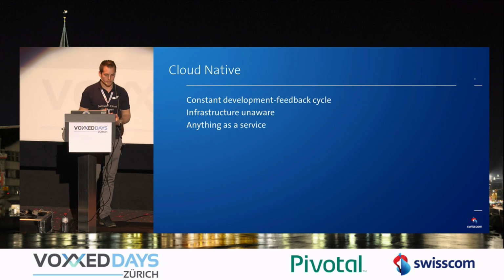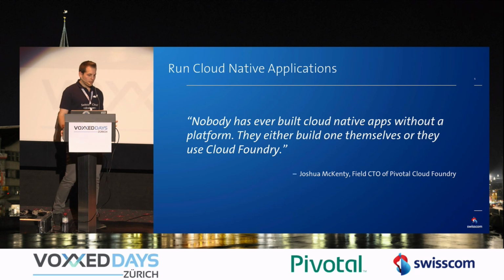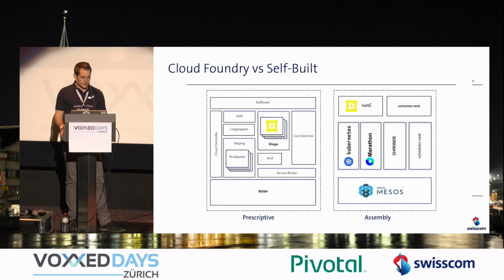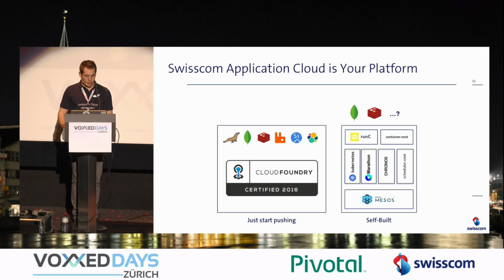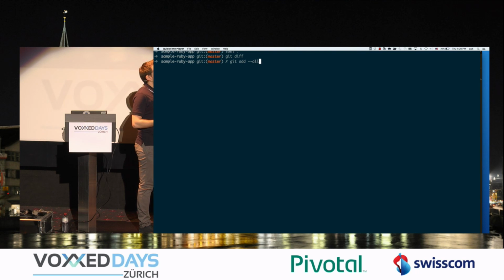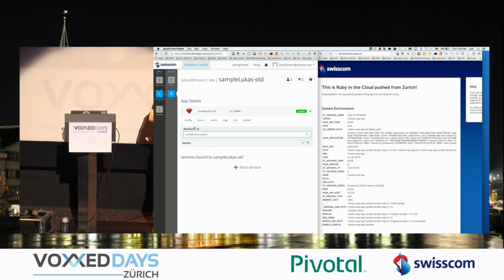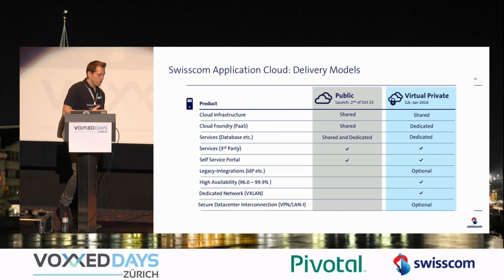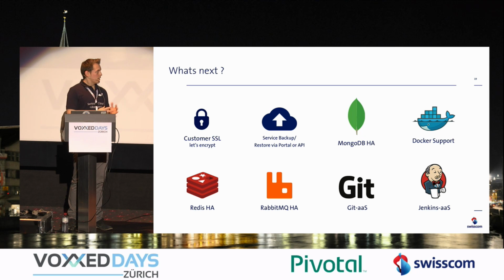Deploy your app in no time with Swisscom Application Cloud